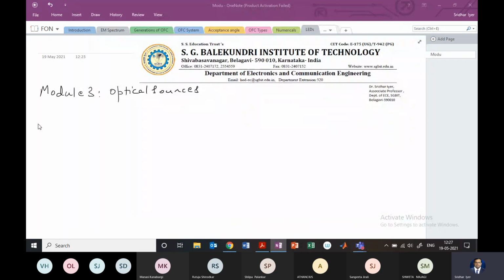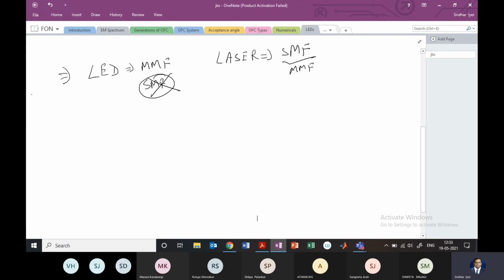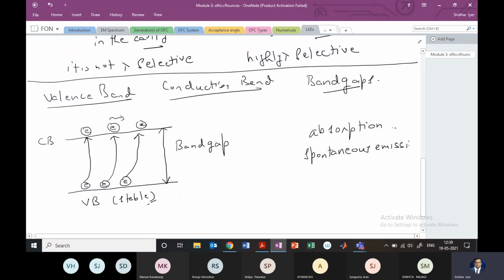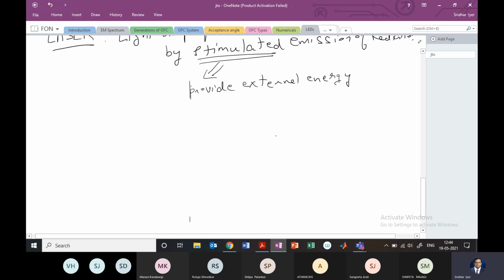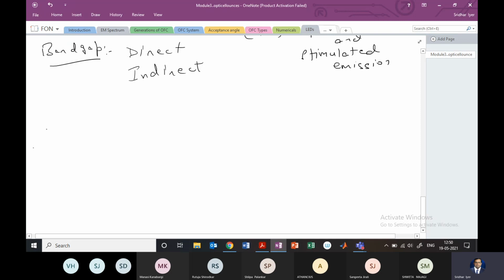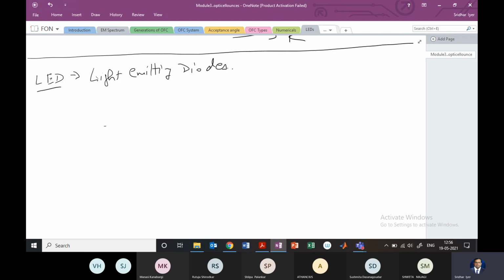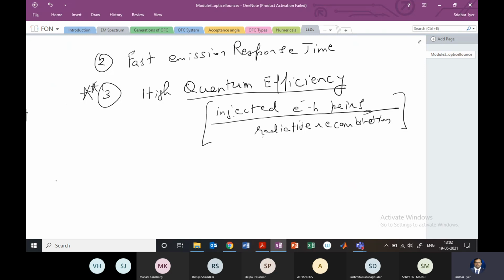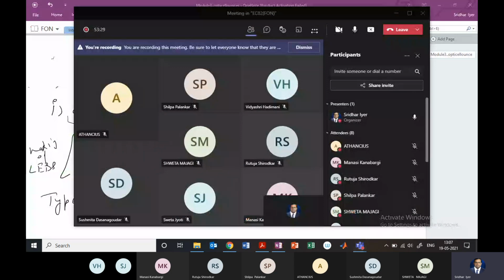ECE, FON, 17EC82, Module 3, Introduction to Optical Sources